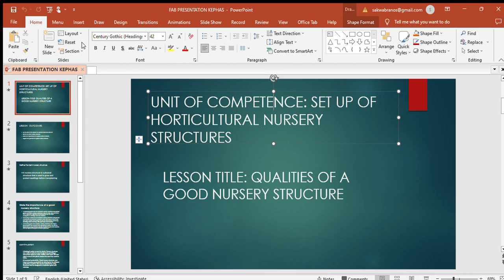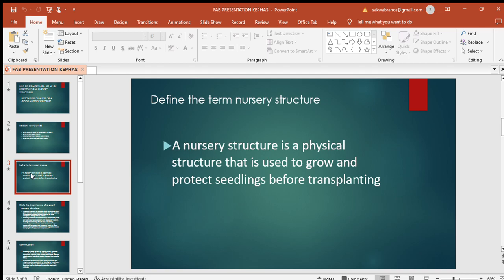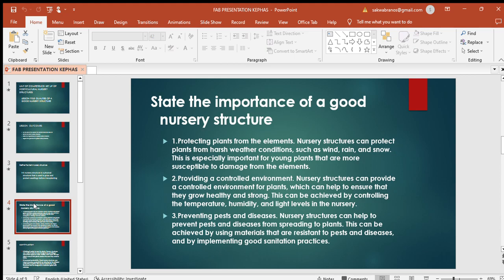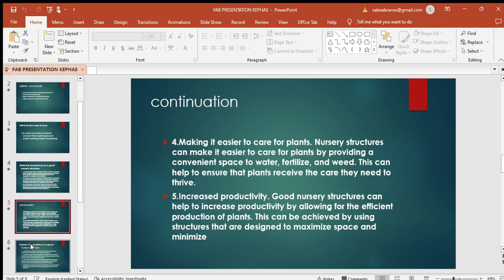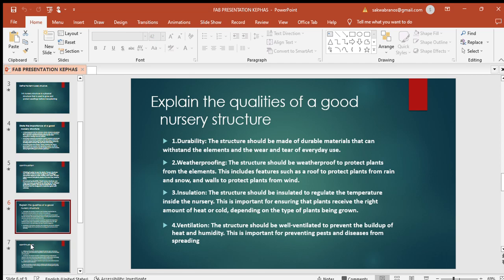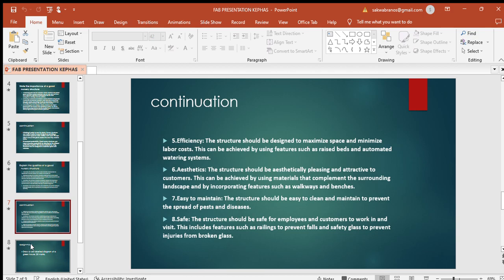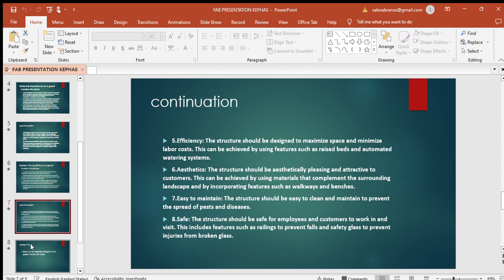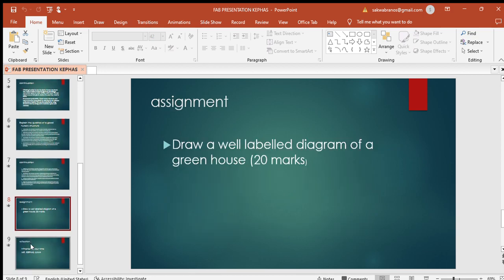FAB PRESENTATION KEPHAS PowerPoint 2023 07 09 17 11 31